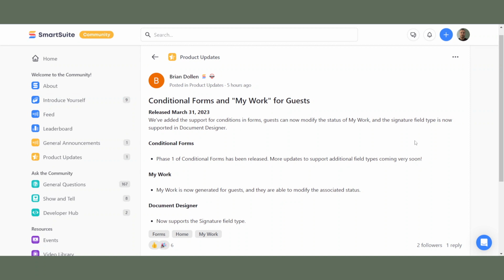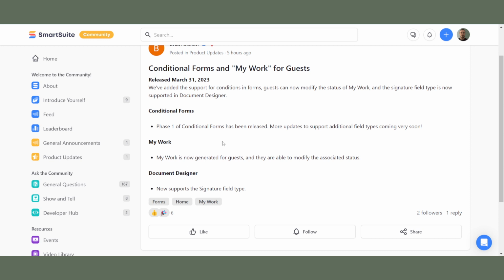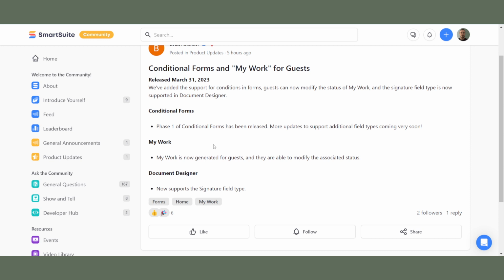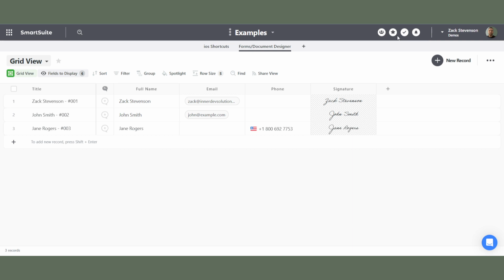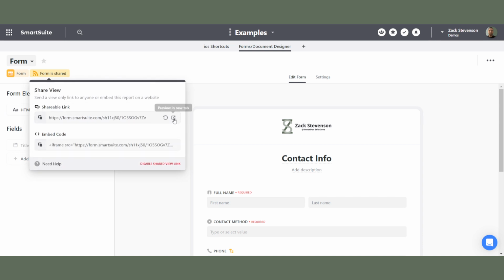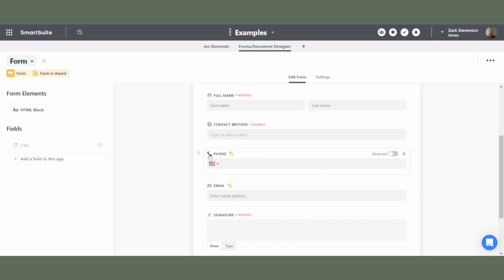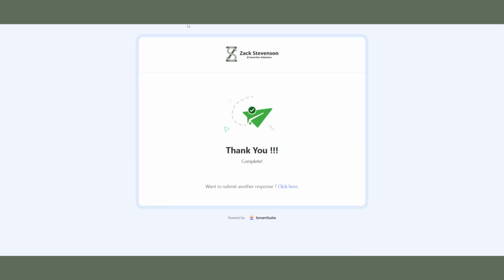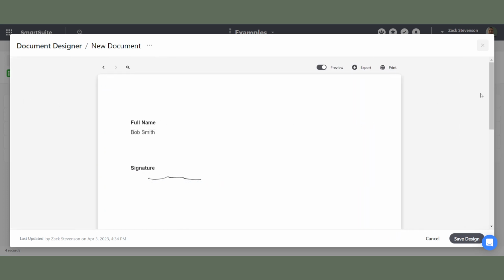SmartSuite Update (Conditional Forms, Document Designer, My Work)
A brief review of the recent feature release by SmartSuite (March 31, 2023). Discussing the My Work update allowing Guest users to update the status field, the Signature field is now available in the document designer and conditional form fields have been released.

Book a free consultation to learn how you can save yourself and your company time

Table of Contents: 📖 👇

0:00 Intro
0:13 Review of Features
1:44 My Work
2:00 Conditional Forms
3:05 Signature Field in Document Designer